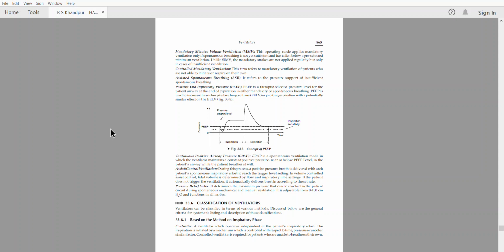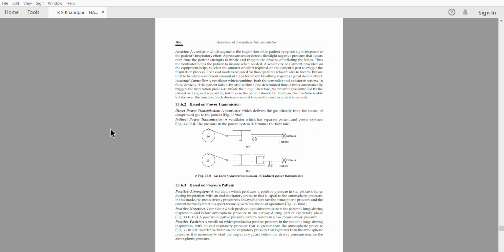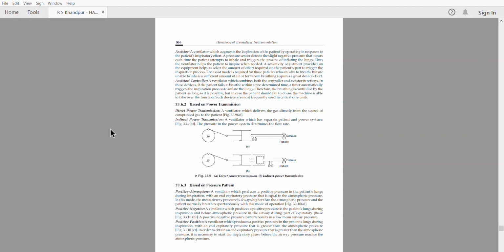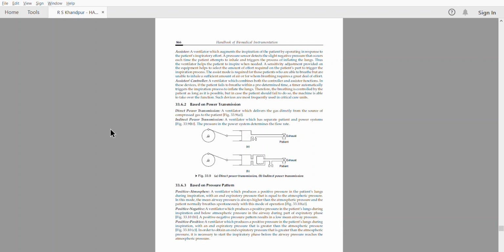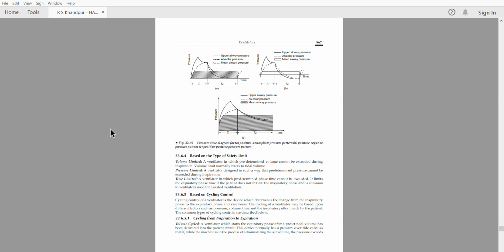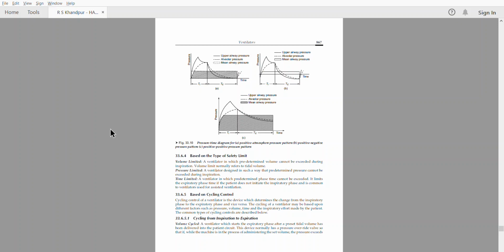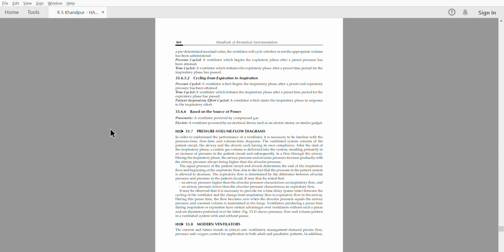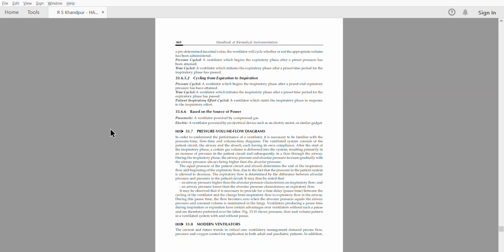Classification of ventilators